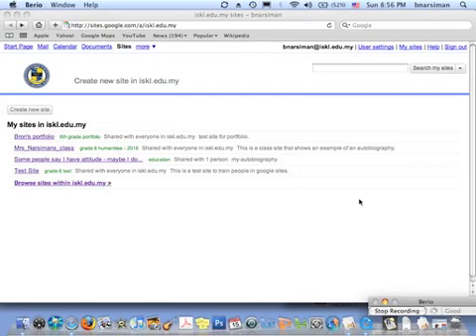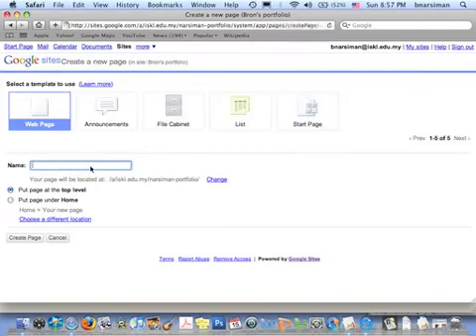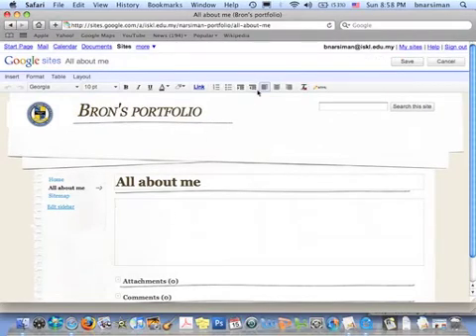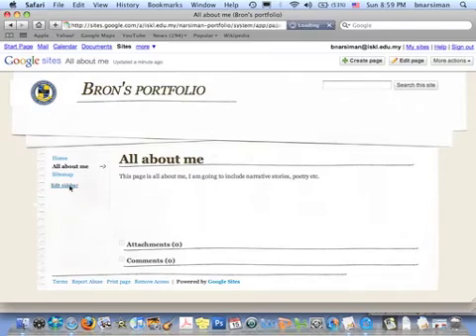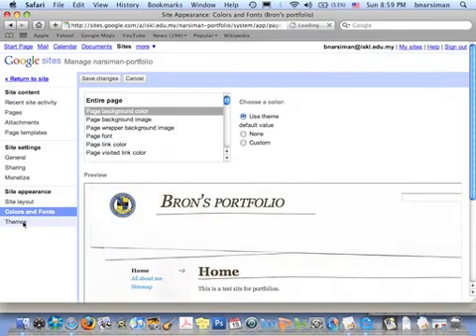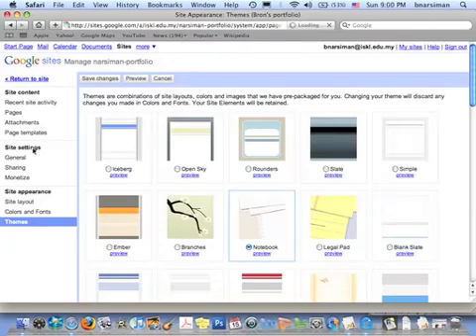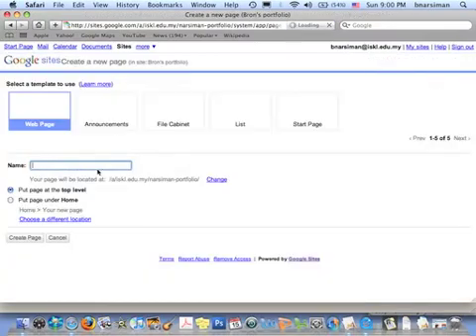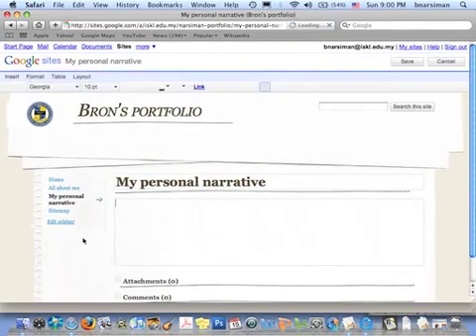Lesson 2 - Amending google sites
Lesson 2 - For ISKL faculty and students on how to amend a google site once it has been created.